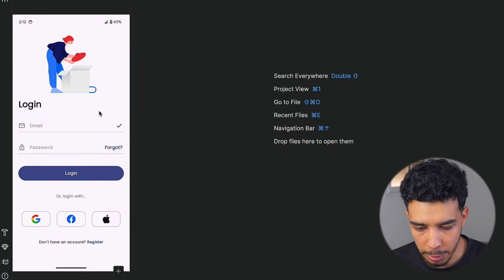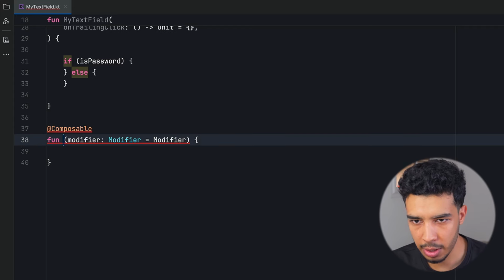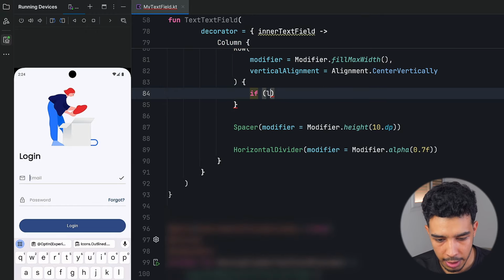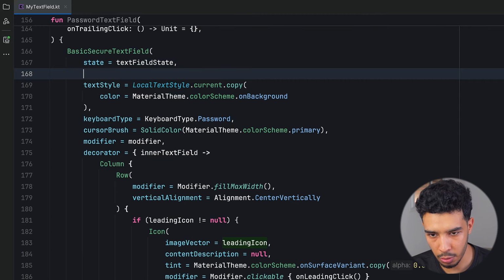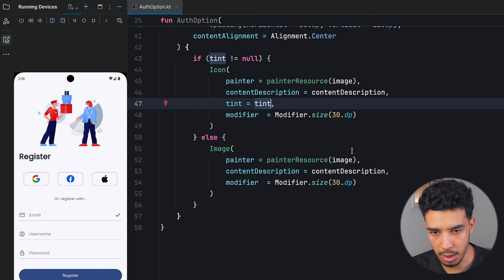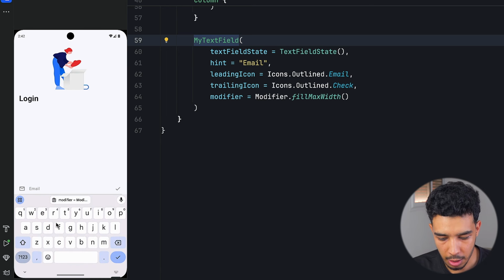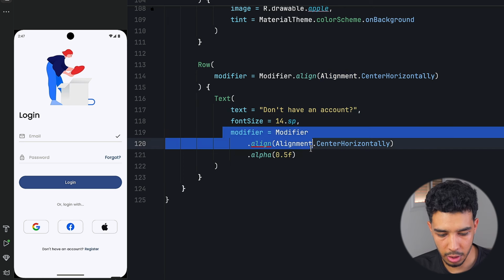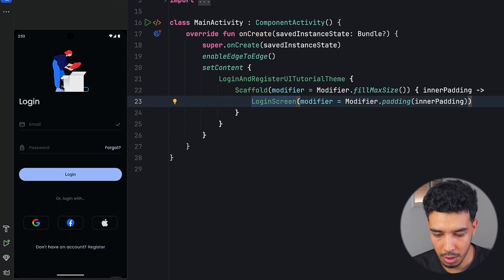Build Login & Register UI with Jetpack Compose 📲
In this video we will build a login and register UI with jetpack compose, and creating a design system as well.